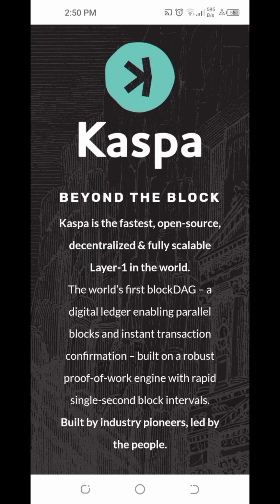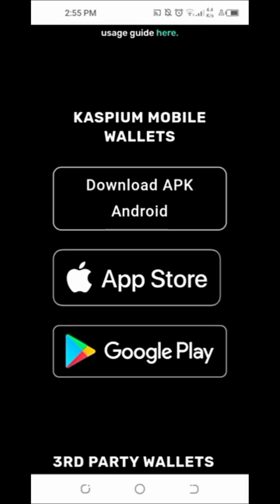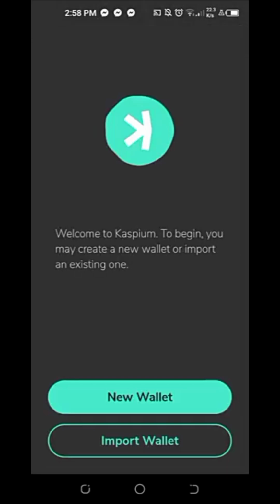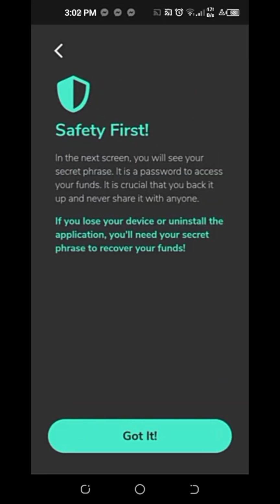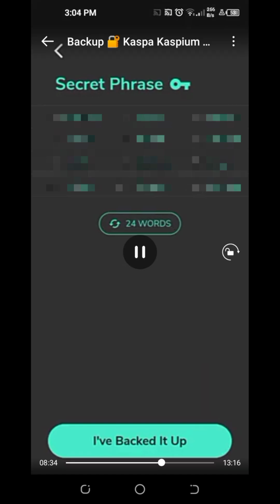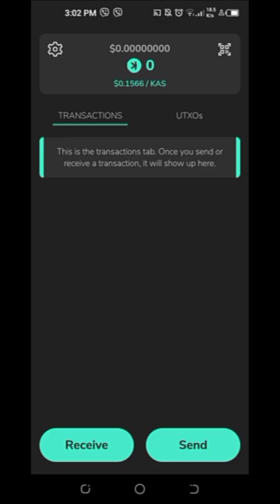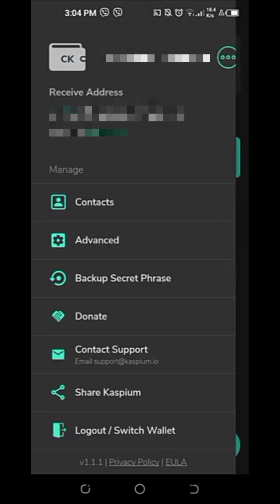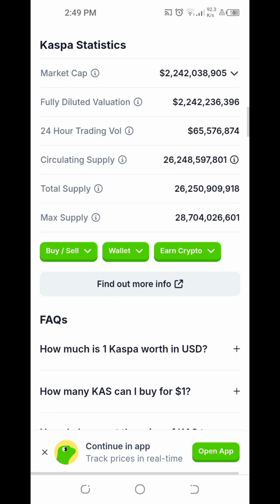Introducing KASPA⚡How to Install Kaspium Wallet?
Looking to set up a secure, decentralized Web3 wallet for your KASPA (KASP) crypto assets? In this video, I’ll walk you step-by-step through the installation and setup of Kaspium, a non-custodial crypto wallet built for the next generation of blockchain technology: blockDAG.

Whether you’re a beginner or an experienced crypto user, this crypto wallet tutorial will help you securely store, manage, and send your KASPA tokens in a trustless and decentralized way.

⚡ What is Kaspa? Kaspa is a high-performance, proof-of-work cryptocurrency that uses a unique blockDAG structure instead of a traditional linear blockchain. This means Kaspa can confirm multiple blocks simultaneously, making it one of the fastest and most scalable decentralized networks today. It offers instant transaction confirmation, low fees, and robust security, ideal for Web3 payments and DeFi applications.

💡 In This Video You’ll Learn:
✔️ What is Kaspium Wallet and why it’s the best choice for KASPA
✔️ How to install and back up your non-custodial wallet
✔️ Tips to protect your private keys and seed phrase
✔️ Why KASPA is the future of decentralized finance (DeFi)
✔️ How blockDAG technology powers lightning-fast crypto transactions

🤔 Why Use Kaspium for KASPA?
✔️ Fully non-custodial and you control your keys
✔️ Built for Web3 and DeFi integration
✔️ Enhanced crypto security and privacy features
✔️ Supports high-speed payments powered by KASPA's blockDAG architecture

‎"The information provided in this video is for informational and educational purposes only and should not be considered financial advice. Cryptocurrency investments carry risks, and market conditions can change rapidly. Always conduct your own research, verify facts from multiple sources, and consult with a professional financial advisor before making any investment decisions. The content in this video reflects personal opinions and is not intended to influence financial actions. Invest responsibly and at your own discretion."